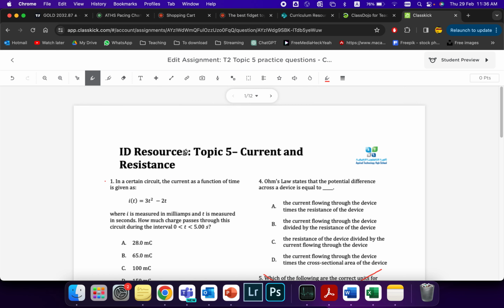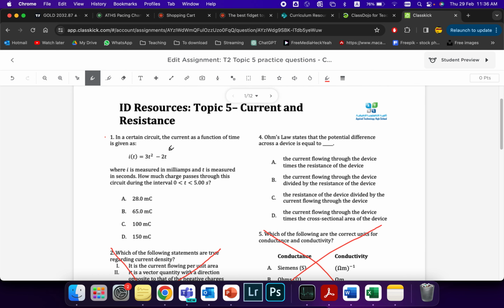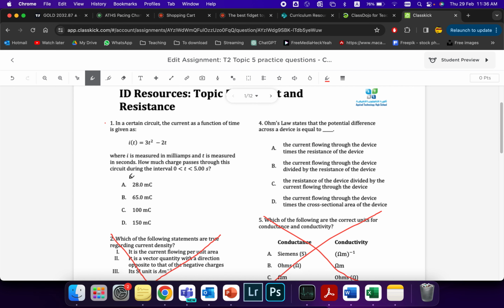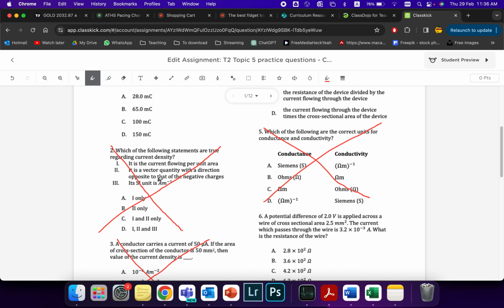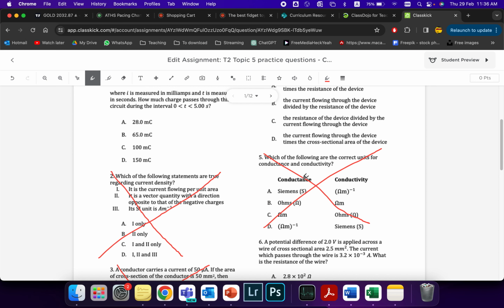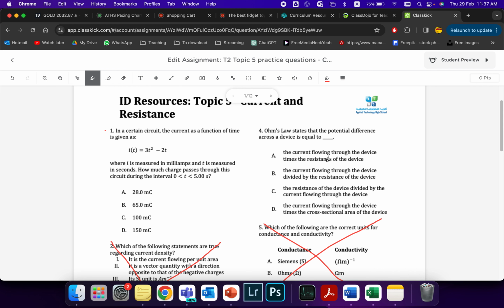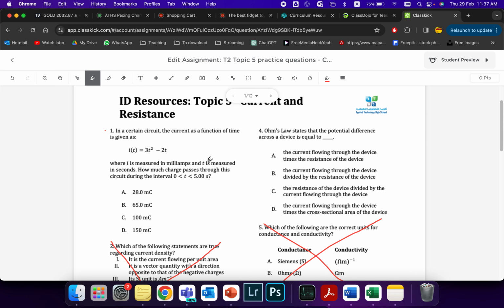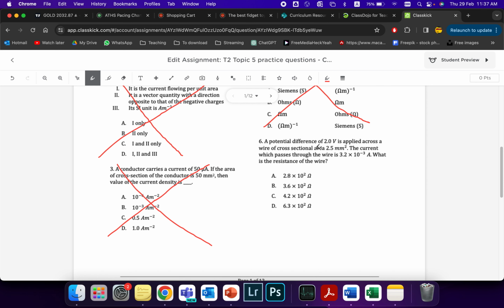Story time 1 - Video feedback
My students gave me some brutally honest feedback on my videos.